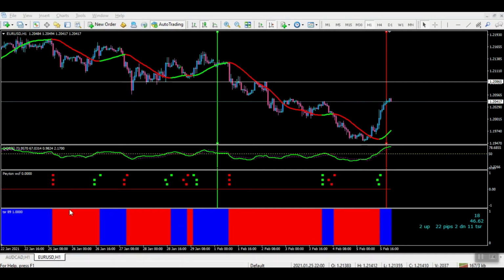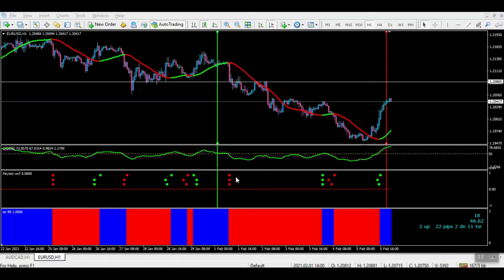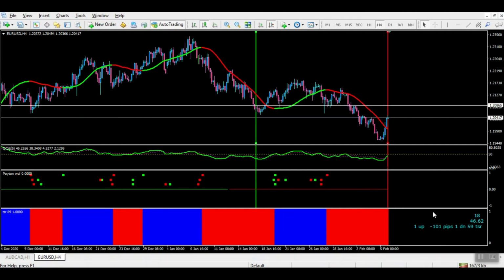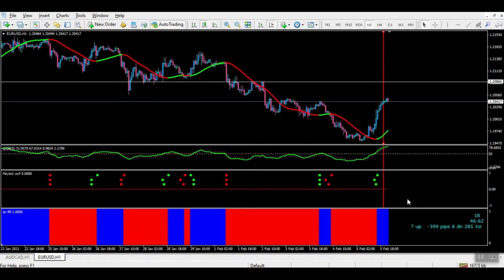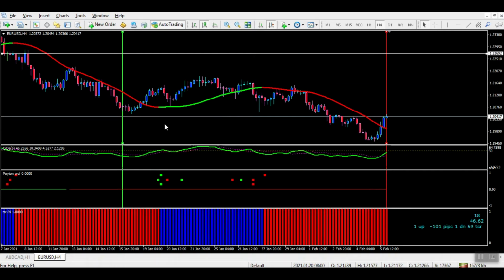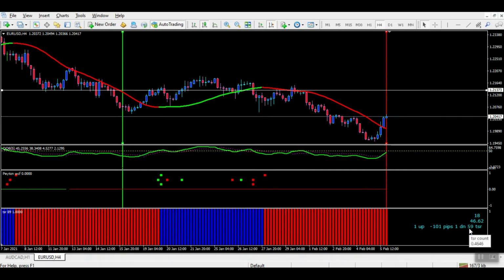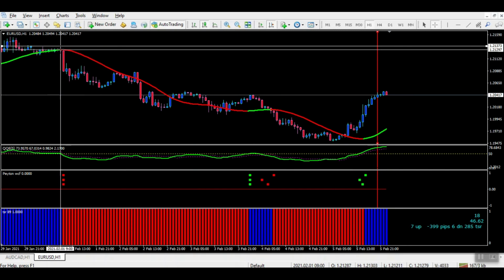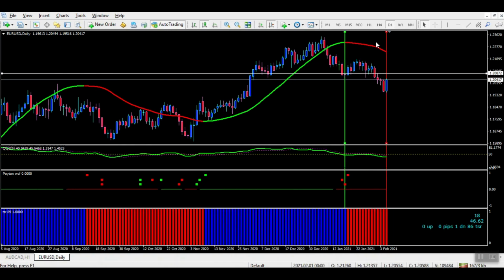pros and cons of reversing your trades.... part 1 of 4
we have all seen those threads where someone asks about reversing a trading systems losing trades in hopes they will now be winners.

we have all seen the responses.

here, in 4 parts, will be my take on that subject.

as always, any code posted can be found on enivids site, earnforex.com.